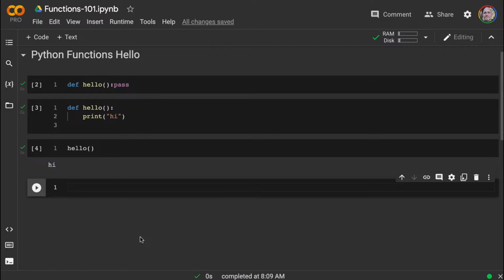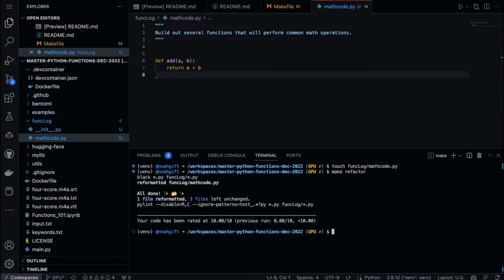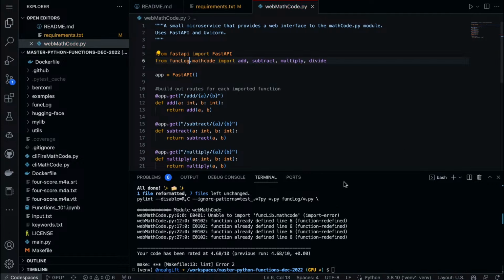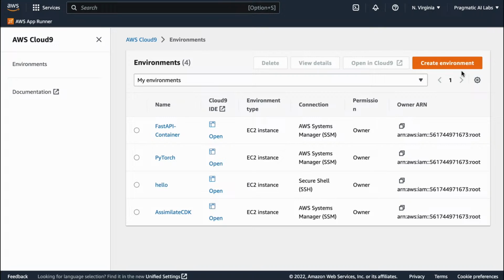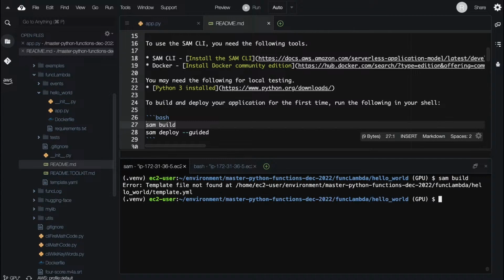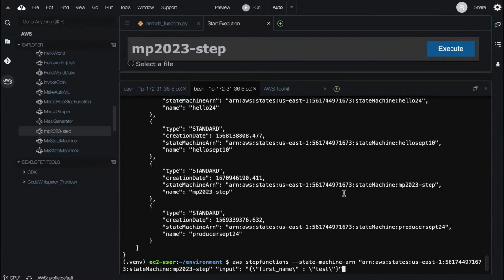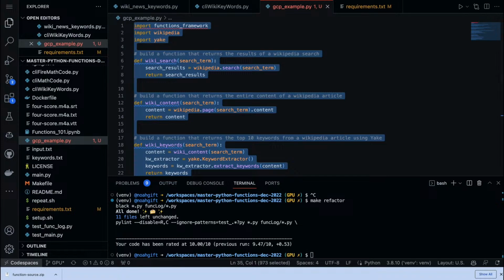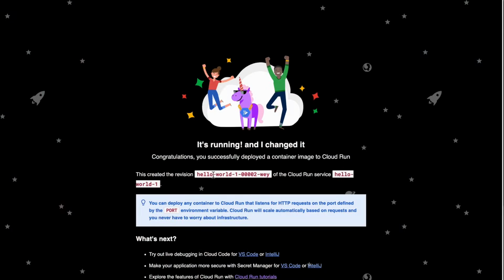Python Functions Master Class 2023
Python Functions Master Class 2023: Master Functions in Python and Deploy to AWS, GCP, and Azure. Master Functions in Python and Deploy to AWS, GCP, and Azure while learning click, pythonfire and FastAPI